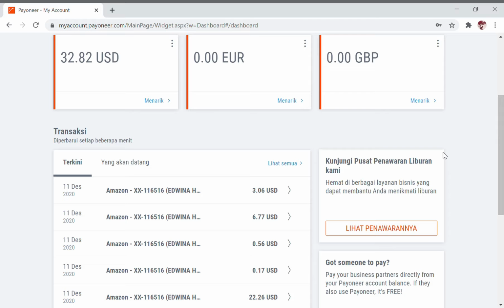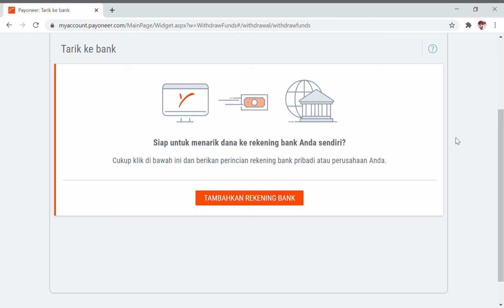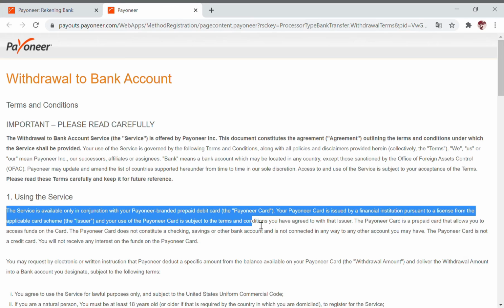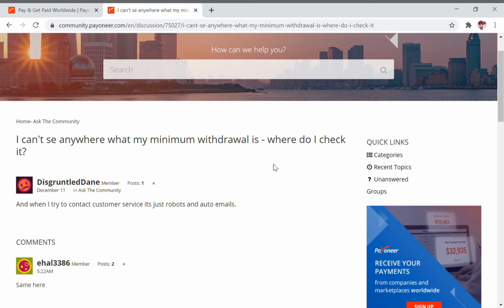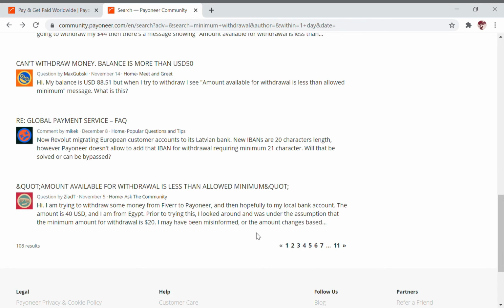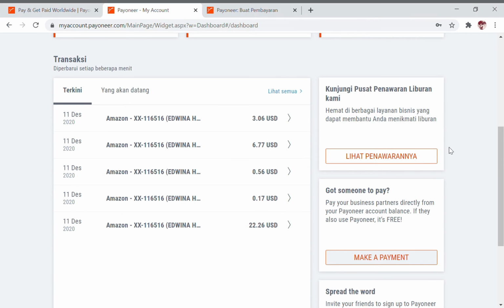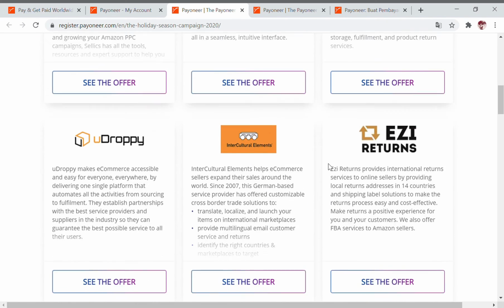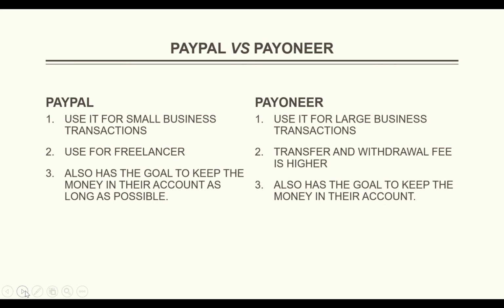Payoneer vs Paypal: Why you should NOT use payoneer as a freelancer!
This is my comparison of Payoneer vs Paypal based on experience.